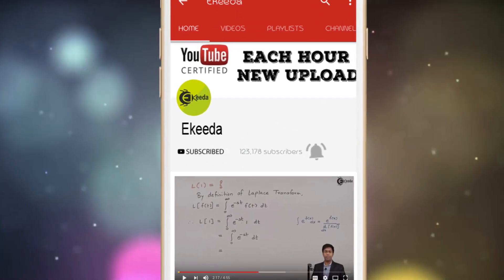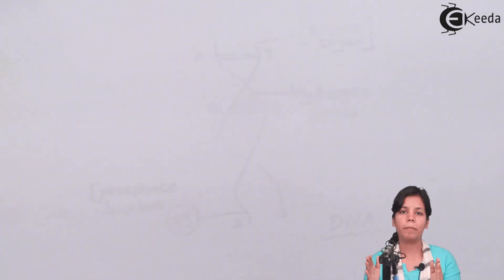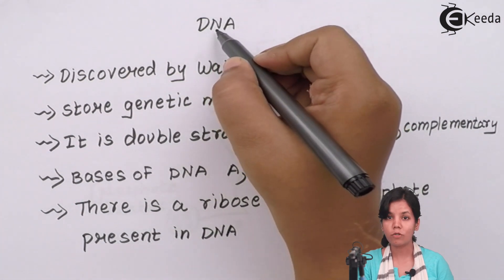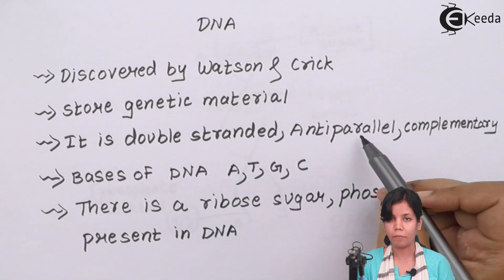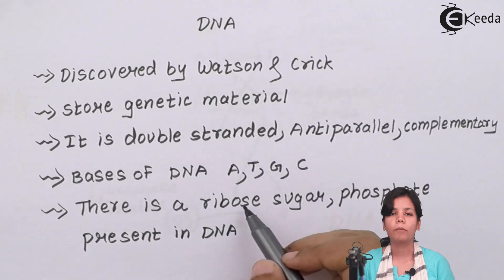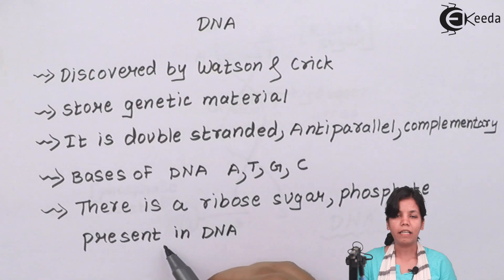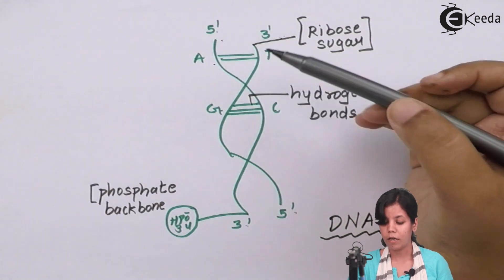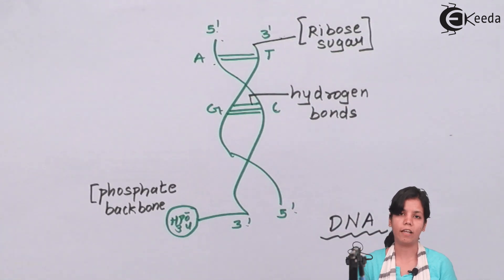What is DNA (deoxyribonucleic acid) - Biochemistry of Cell - Biology Class 11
Video Lecture on What is DNA (deoxyribonucleic acid) from Biochemistry of Cell chapter of Class 11 Biology for HSC, CBSE & NEET.

Watch Previous Videos of Chapter Biochemistry of Cell:-

Happy Learning : )